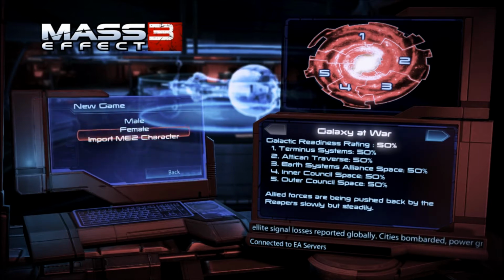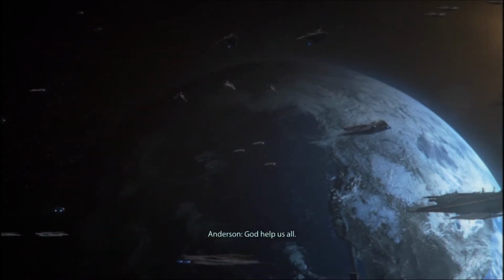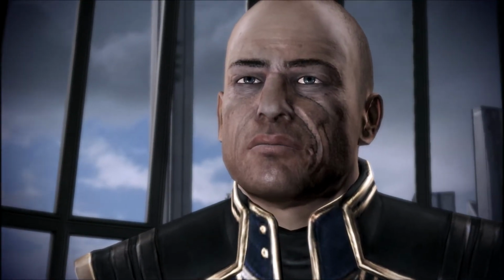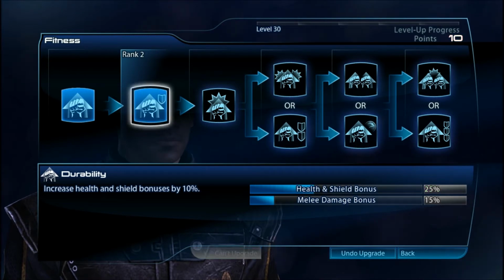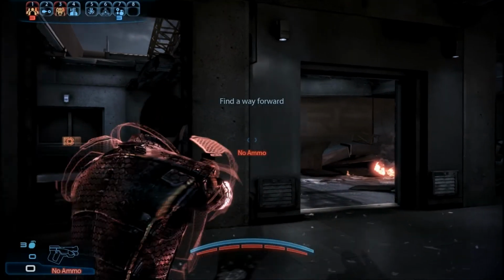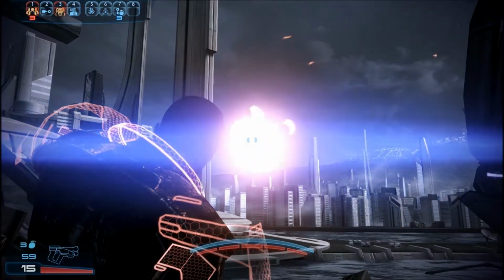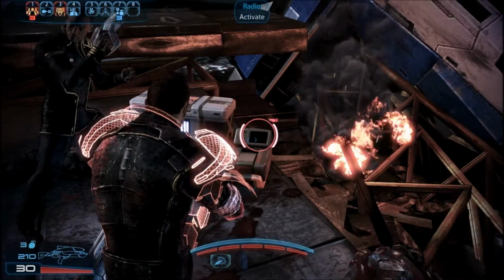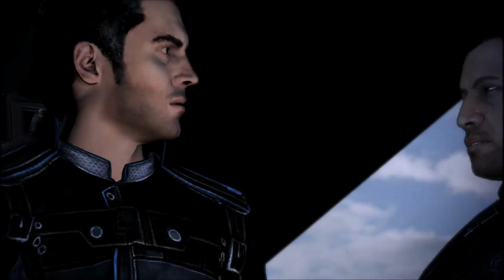I'm playing Mass Effect 3 part 1 "They're here"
I have acquired Mass Effect 3 and I am planning to show my full experience of the single player.